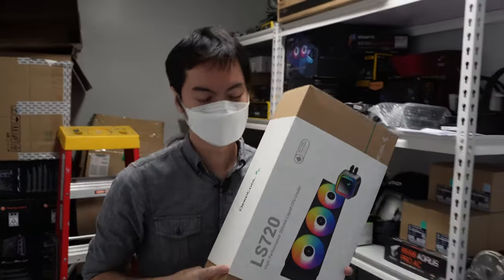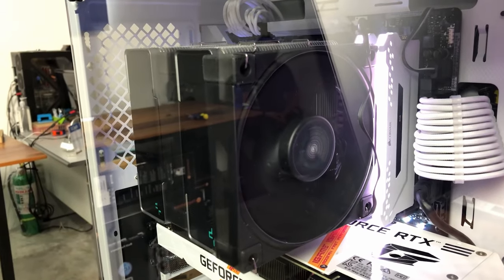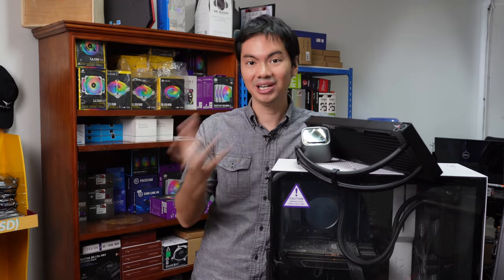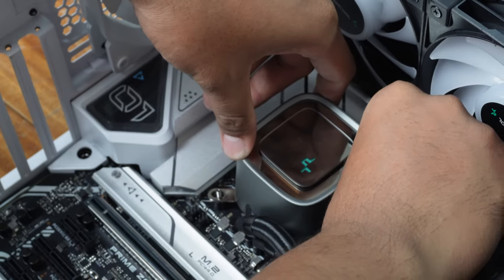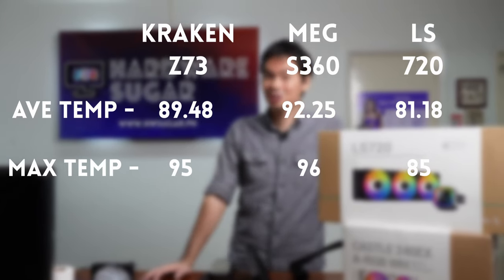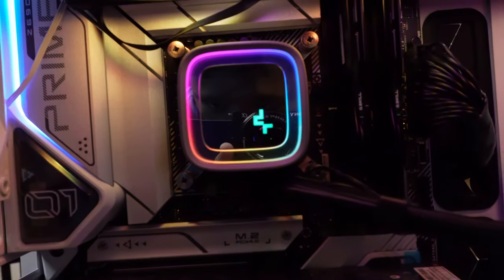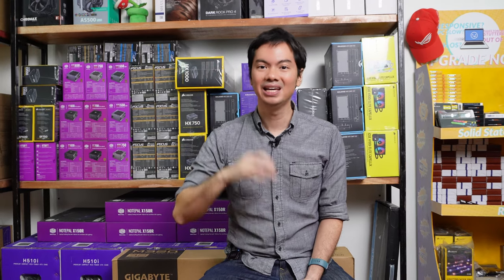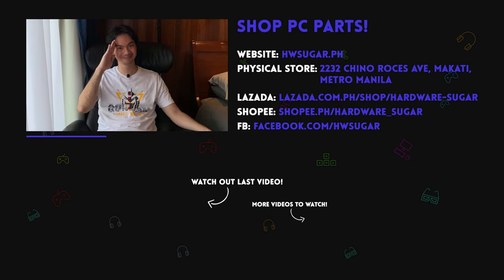No one comes close to this performance 👉Best 360mm rad aio - Deepcool's LS720 Reviewed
More Knowledge! 🧐 Videos mentioned in this video
1. Can it beat the big boys? 💪 Deepcool's AS500 Plus reviewed
2. CF120 Plus Triple Pack Deepcool Review

0:00 Start
0:25 Warranty
0:48 Compatibility
1:12 Daisy chain fans
1:29 How to install
1:55 Customizable
2:09 i9-12900K vs AIO
3:00 Results
5:13 Score

Episode 258x40x22 - Deepcool LS720 Review